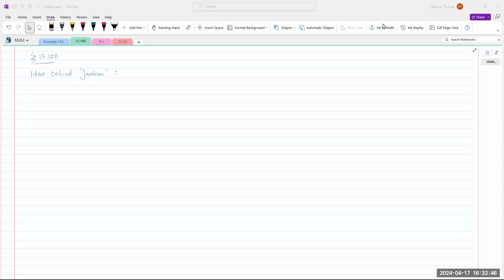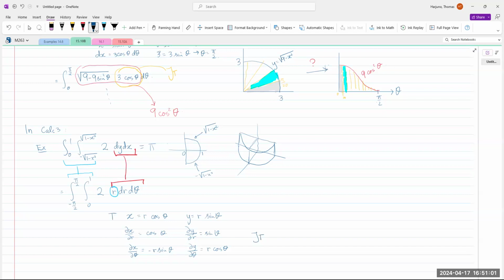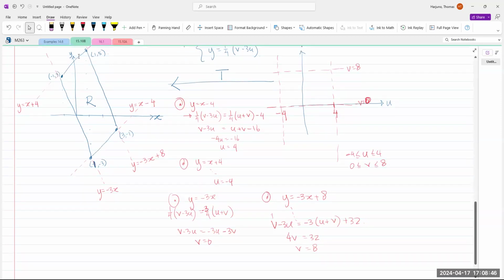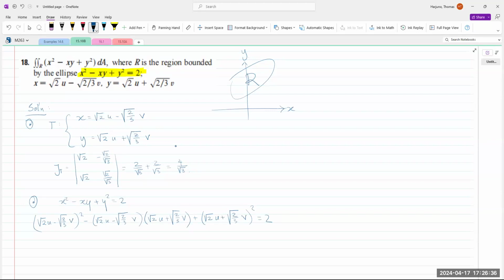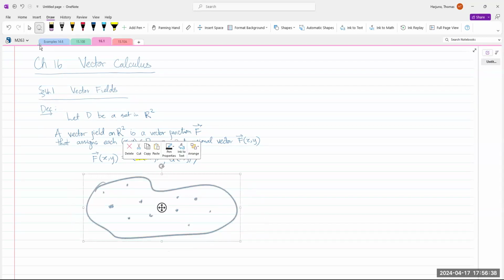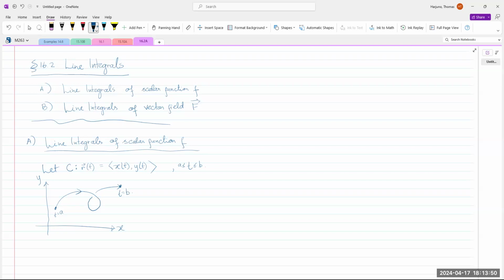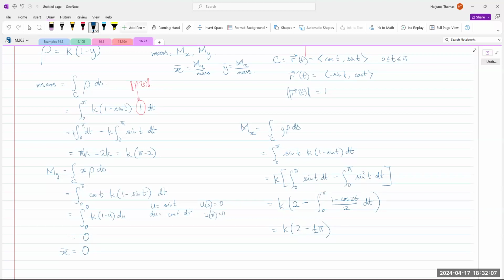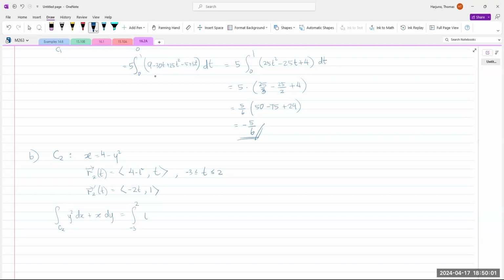Math 263 Lesson 17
15.10 Change of Variables
16.1 Vector Fields
16.2a Line Integrals